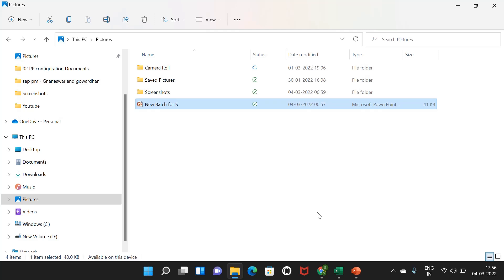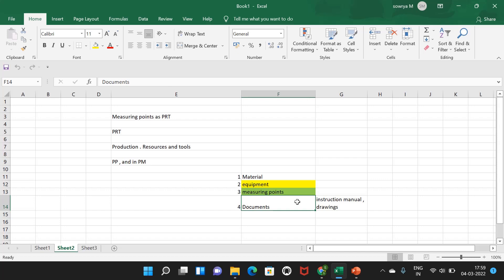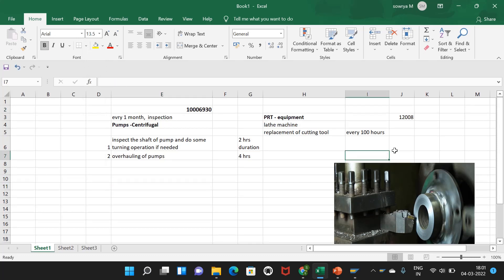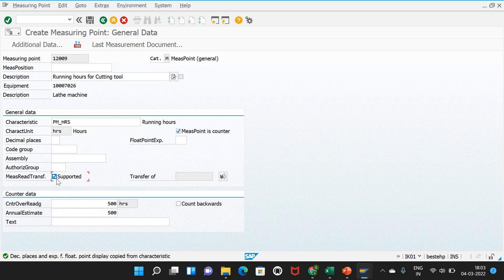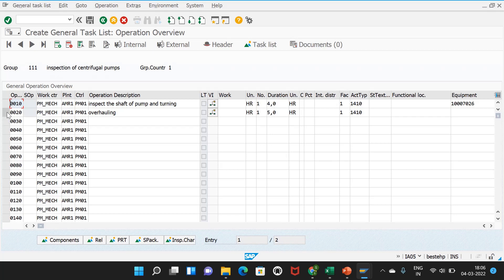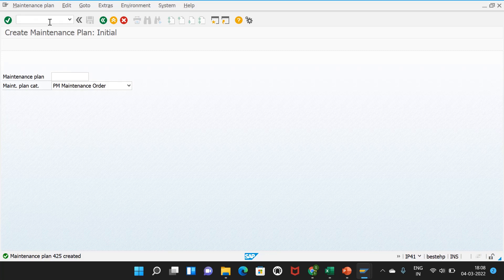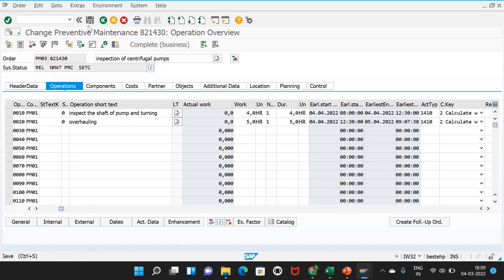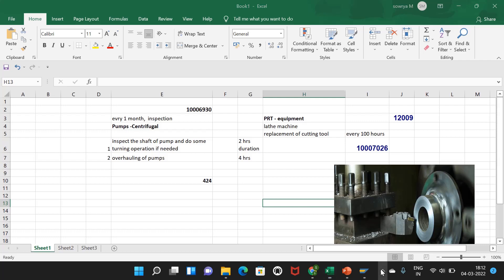PRT IN SAP PM | Measuring Point as counter in SAP PM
In this video , we are going to discuss on PRT , in this case is a measuring point , and the real time business process .

Also , planning to start on PP on S/4 hana from next week .